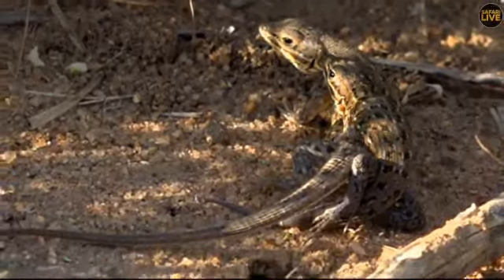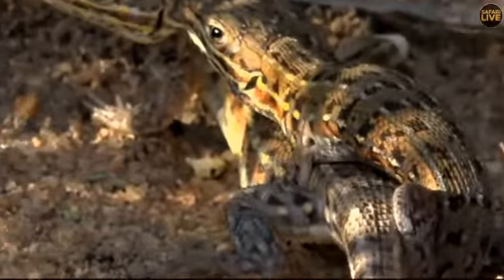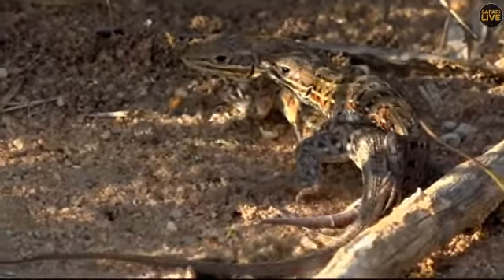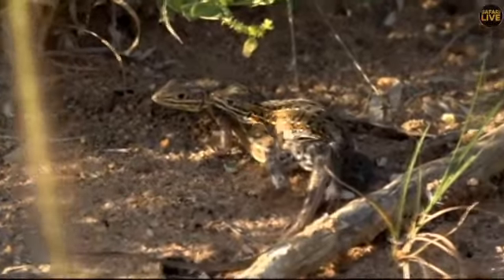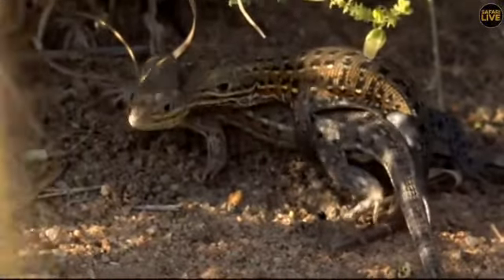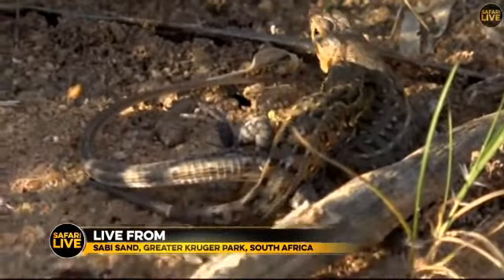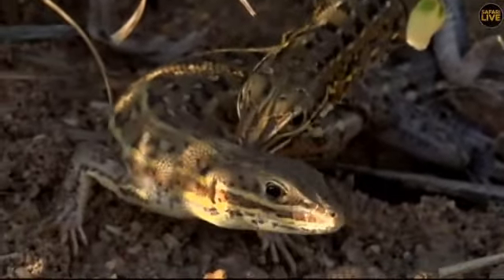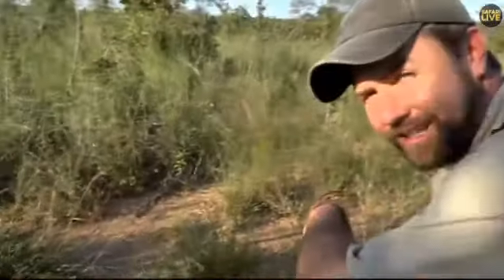SouthAfricaDjChiPMSafariLIVE 11 Mar 2018 Common Rough-scaled Lizards mating